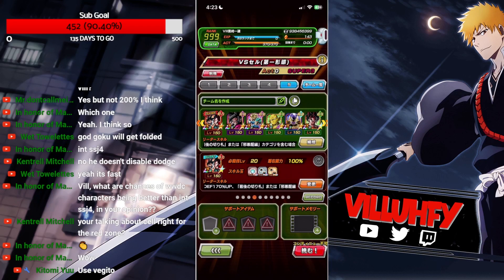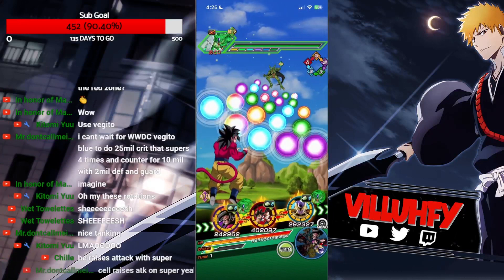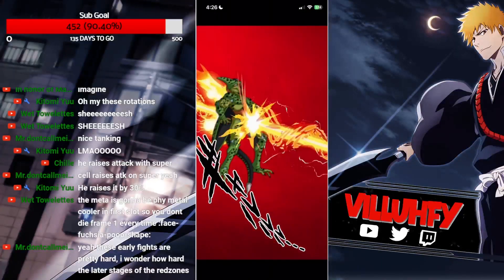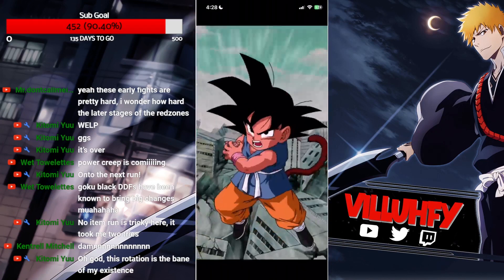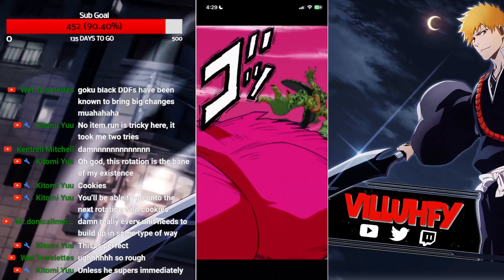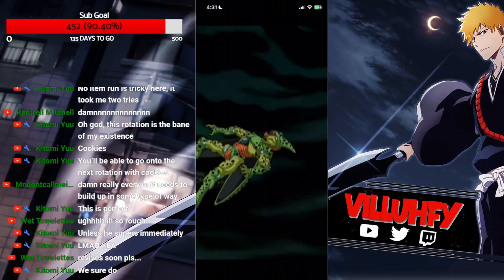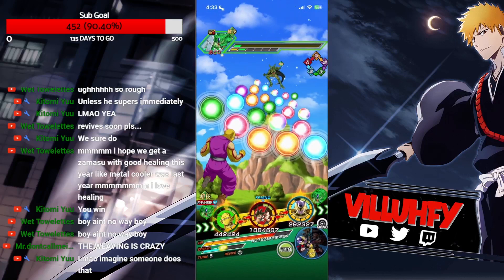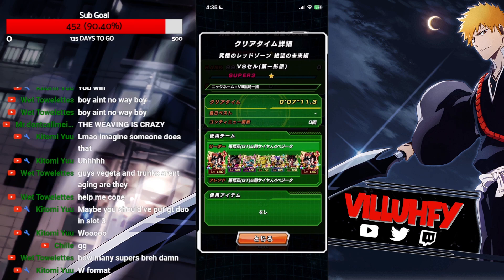NO ITEM RUN! DISMAL FUTURE RED ZONE STAGE 2 VS 1ST FORM CELL BEATEN! | DBZ: Dokkan Battle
Video: NO ITEM RUN! DISMAL FUTURE RED ZONE STAGE 2 VS 1ST FORM CELL BEATEN! | DBZ: Dokkan Battle

Socials :)

Check out 59Gaming